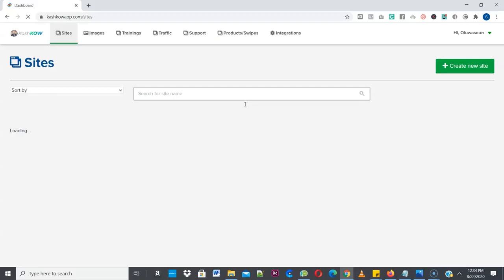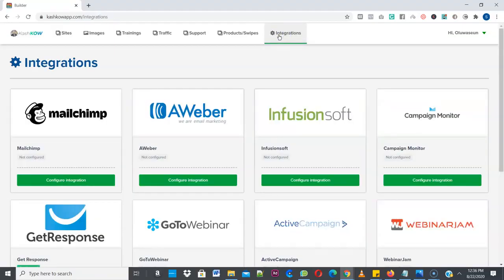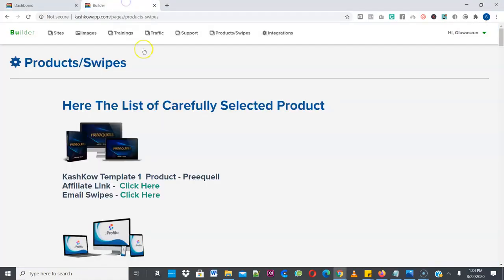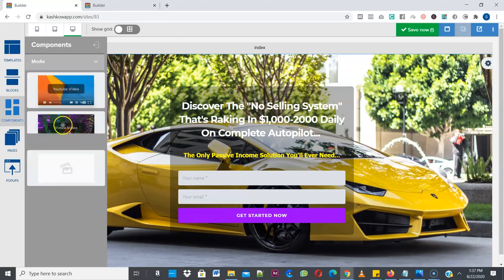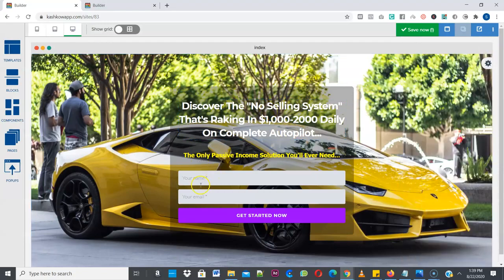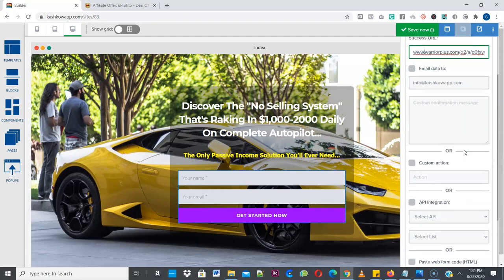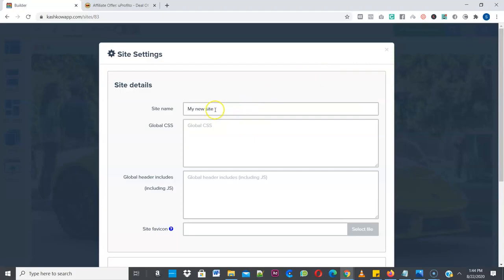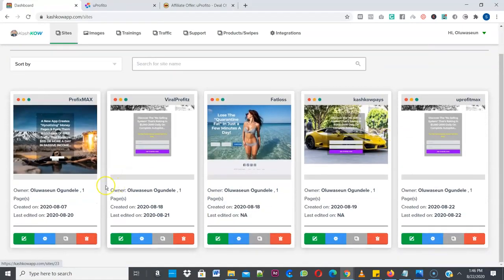Full Demo Aplikasi Kashkow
Dapatkan Berbagai Video Pembelajaran Bisnis, Software Bisnis, Template Desain Grafis, Template Desain Website, dan Berbagai Kebutuhan  Bisnis Lainnya disini: